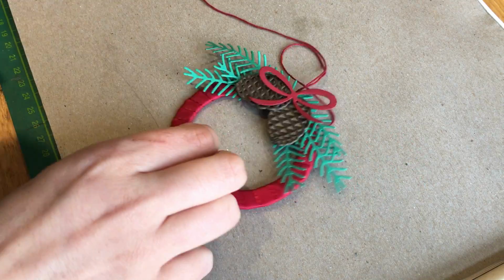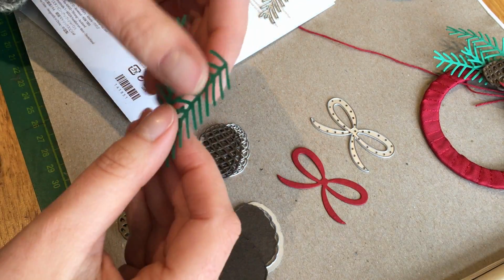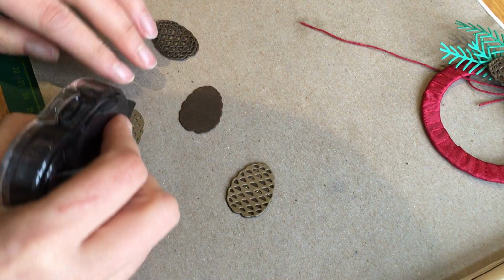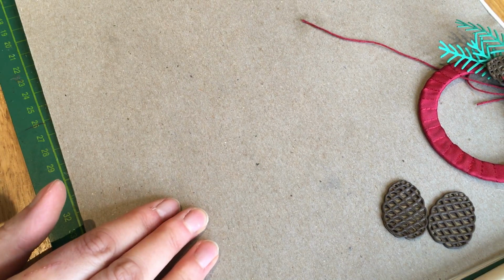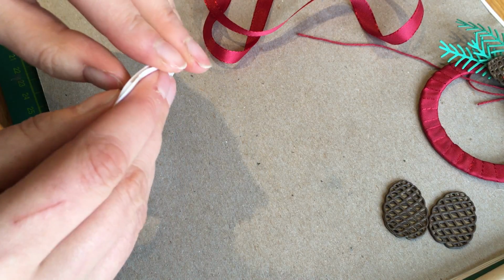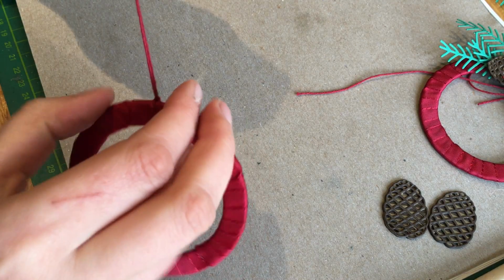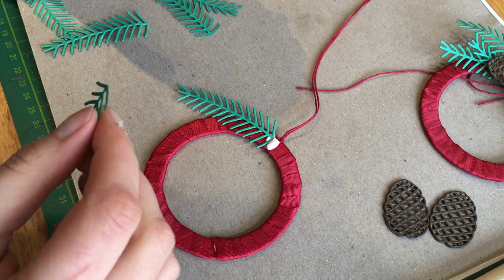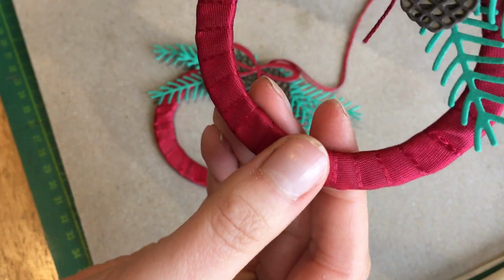Christmas Tree Wreath Ornament with Pretty Pines Thinlit Dies from Stampin' Up!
Tutorial on how to make a Christmas Tree Wreath Ornament using dies from the Stampin' Up! sets Pretty Pines and Sliding Star Framelits.